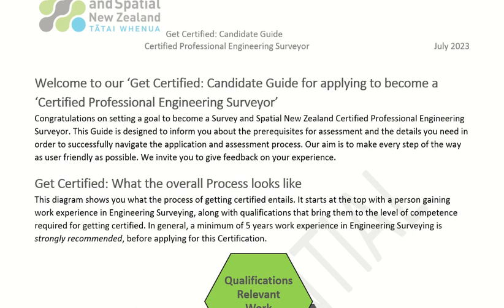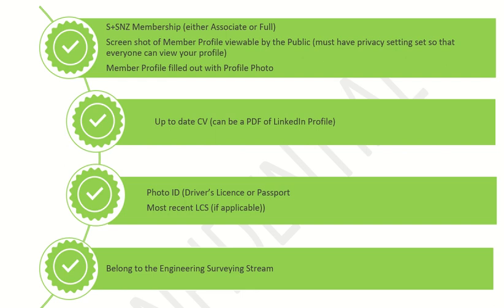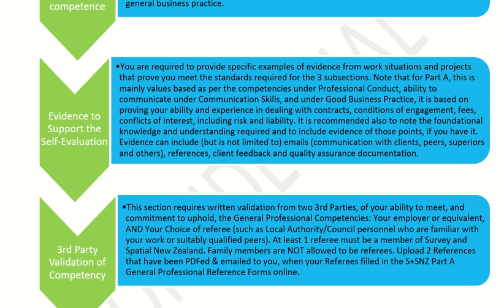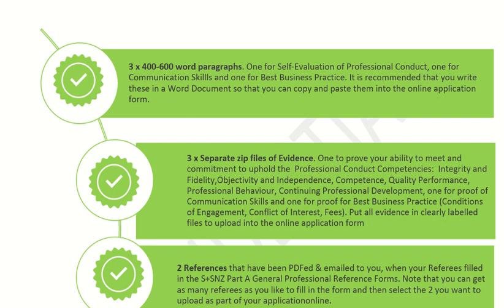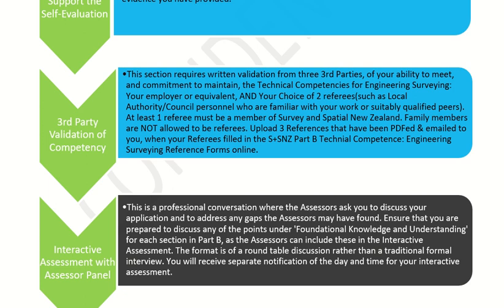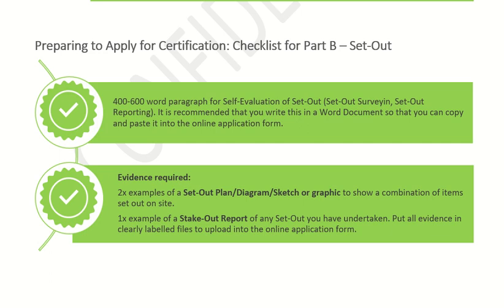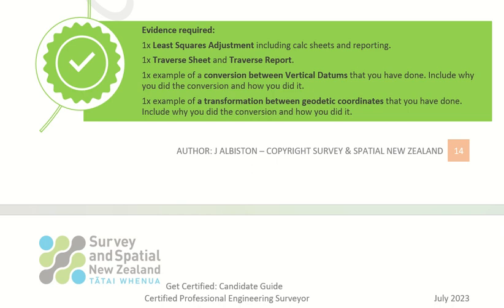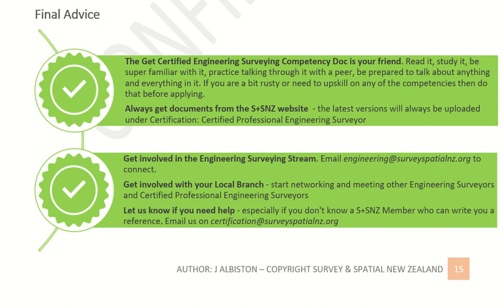S+SNZ Get Certified Candidate Guide - Certified Professional Engineering Surveyor